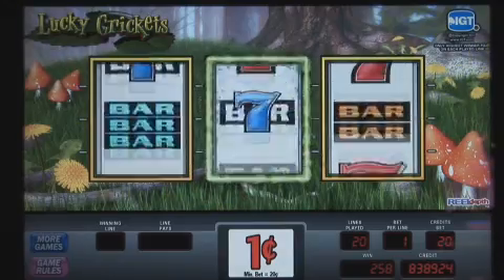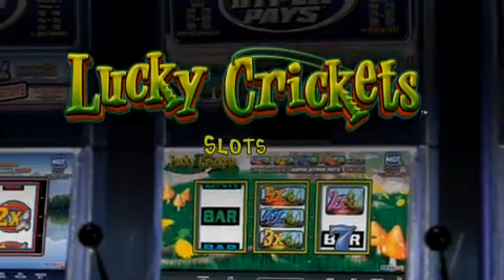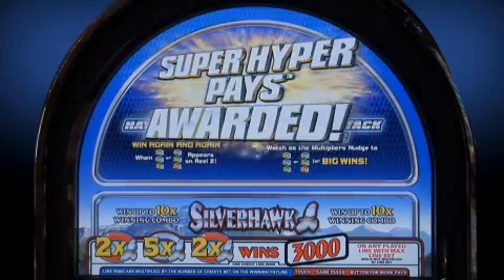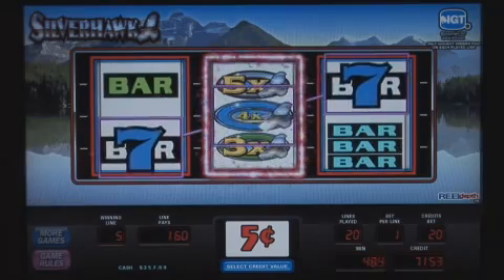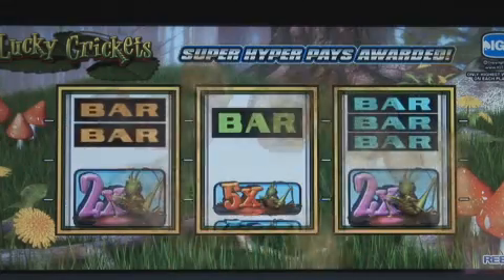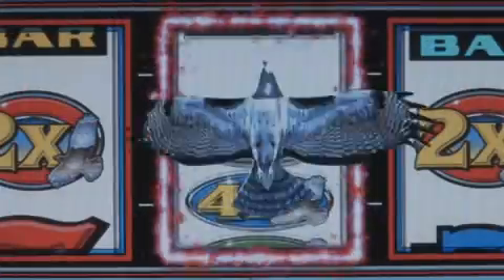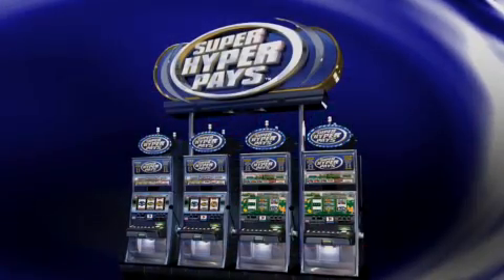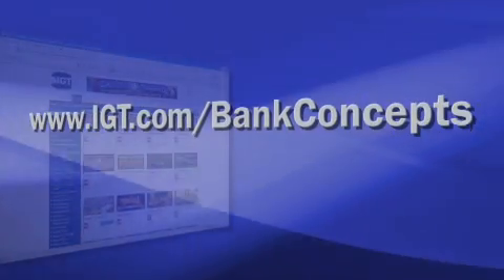Super Hyper Pays® Game Feature by IGT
Super Hyper Pays
for more information and be sure to join our online community to always get the latest updates from IGT.